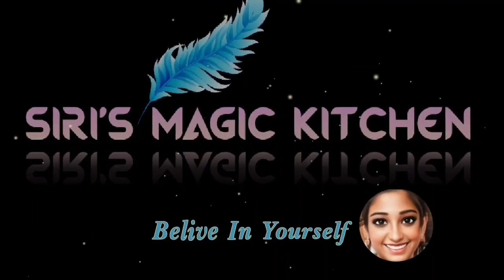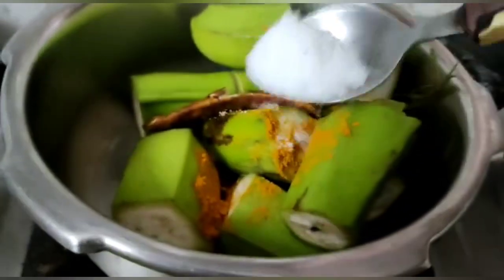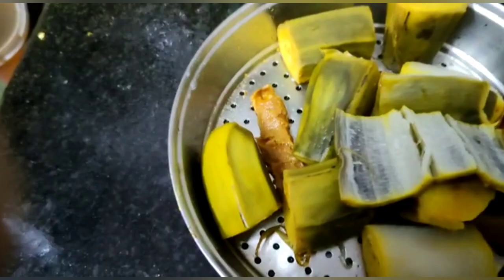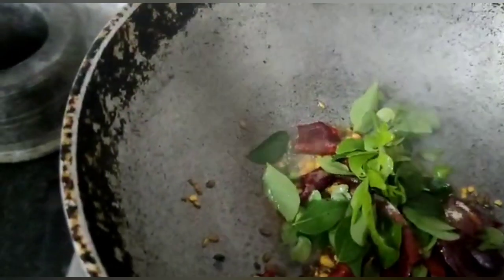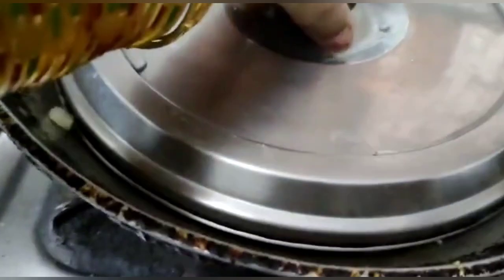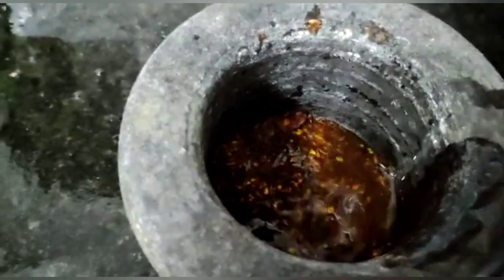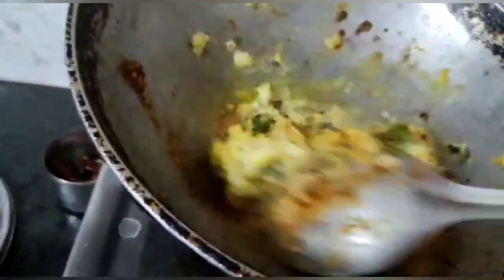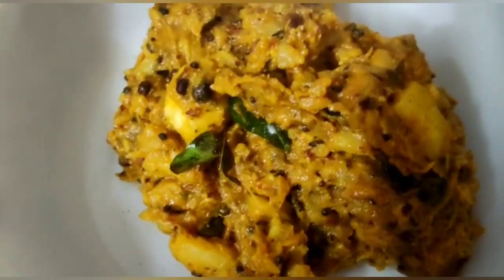Aratikaya Ava pettina Kura || అరటికాయ ఆవపెట్టి కూర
# Aratikaya # Avvapettina # Kura # Andhra special # famous curry. by using Raw banana mustard seed we are going to prepare this curry it gives an amazing taste to us mustard seeds red chilli cumin seeds mixture will be a very good touch to this curry. it will be very amazing with hot rice by adding oil. We need to leave this curry after preparation at least half an hour or 15 minutes so that the recipe I will give the double taste aratikaya kuraaratikaya mudda kuraraw banana recipesaratikaya curry Aratikaya # curry# raw# banana